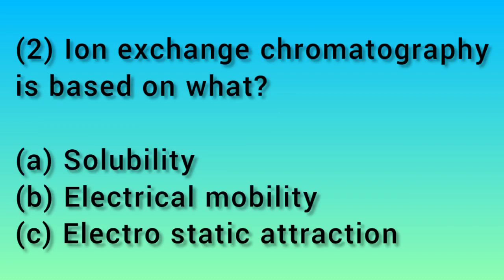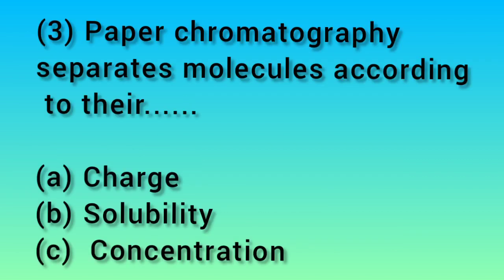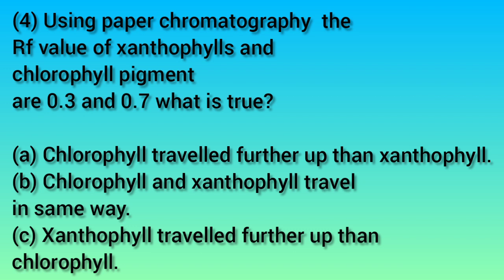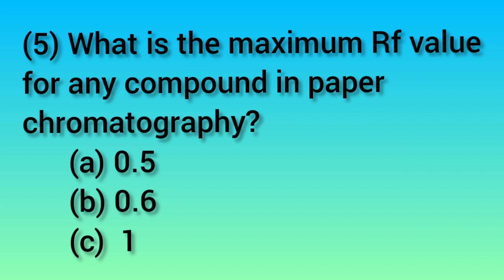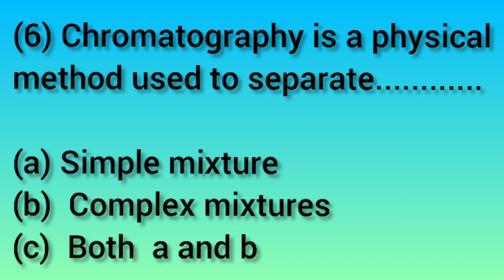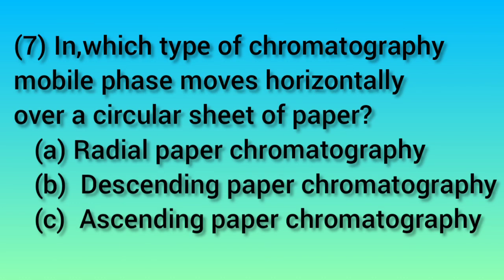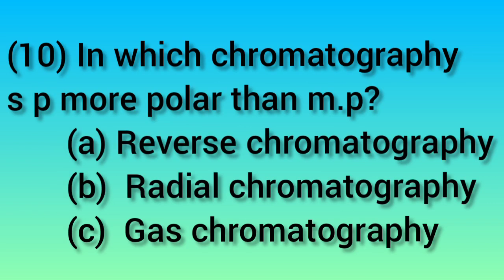|MCQs on chromatography|Basic questions| basic mcqs|chromatography|MCQs